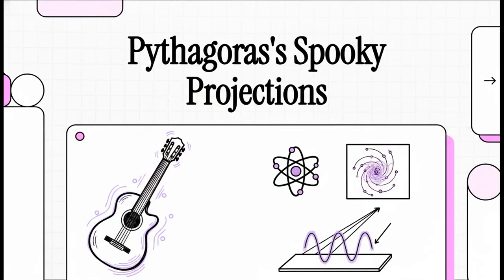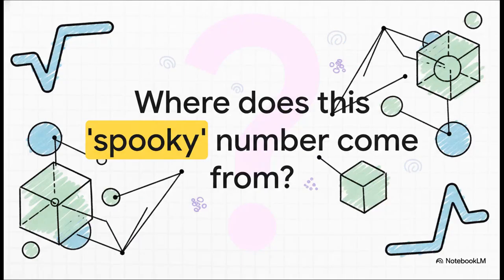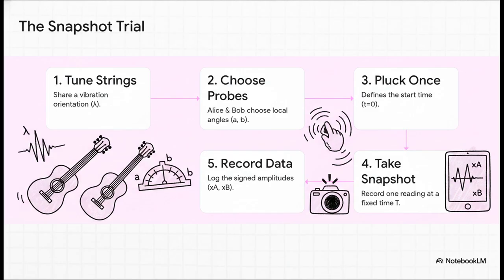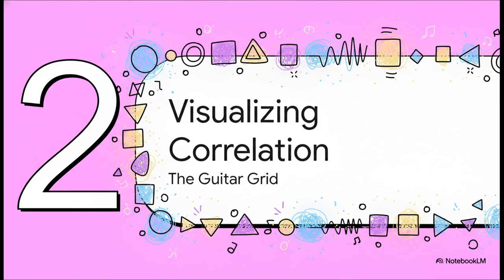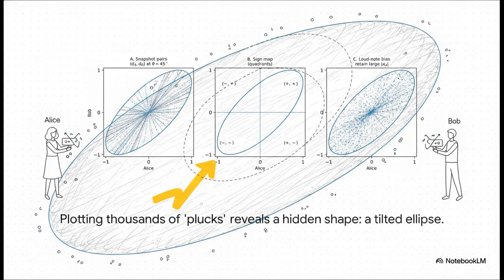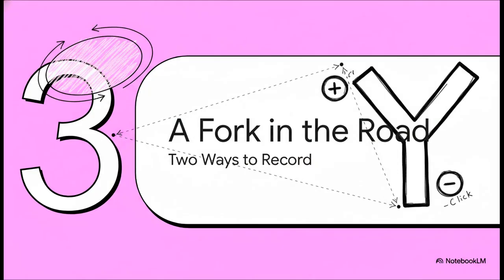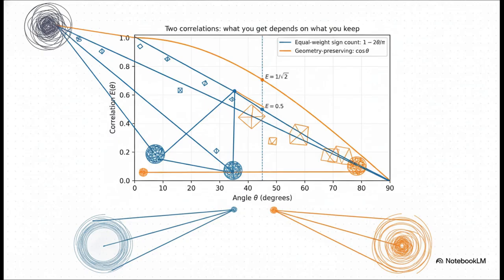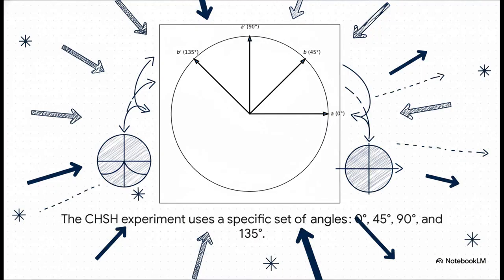ZETA 1 "PYTHAGORAS WINK" - QUANTUM MAYBE NOT SO SPOOKY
We present a unified analysis showing that the dominant numerical and qualitative structure of Bell–CHSH correlations—including the ubiquitous appearance of √2, sinusoidal correlation curves, and violations of the CHSH bound—arises generically from Euclidean projection plus measurement-induced dimensional reduction. The argument is developed in three interlocking layers.